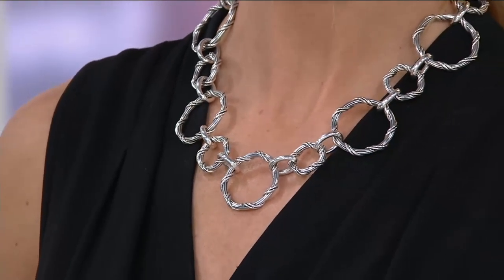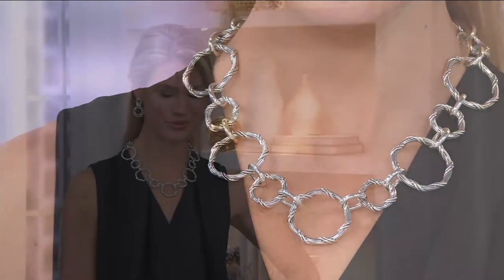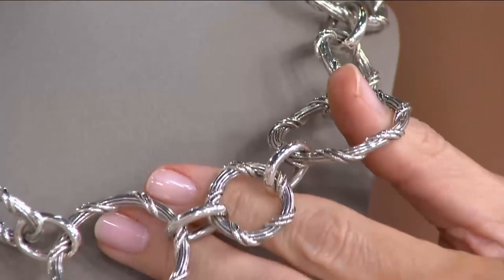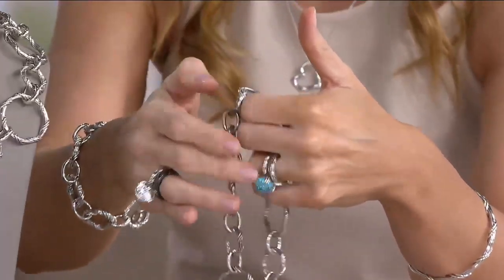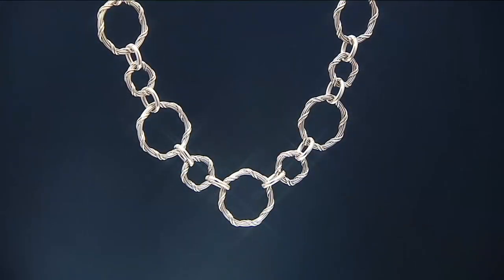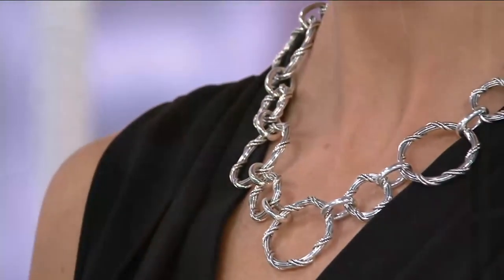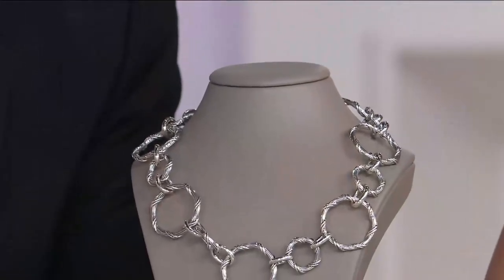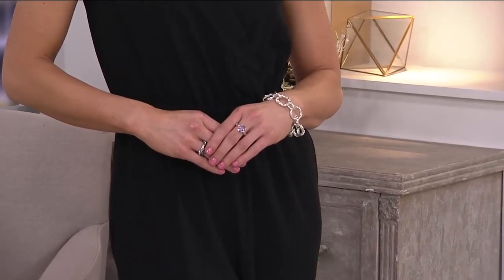Peter Thomas Roth Sterling Signature Classic 20" Necklace on QVC